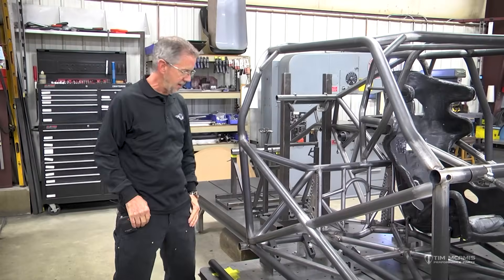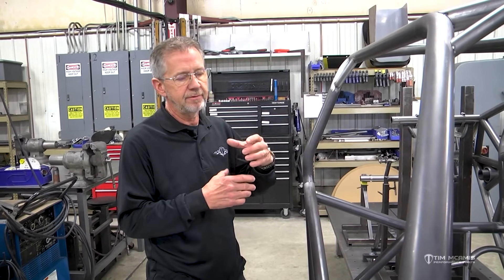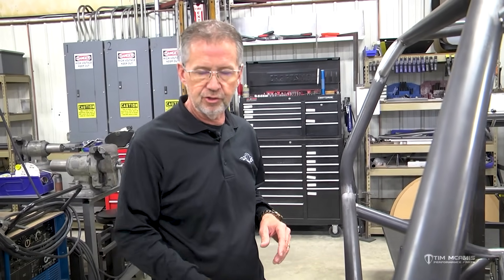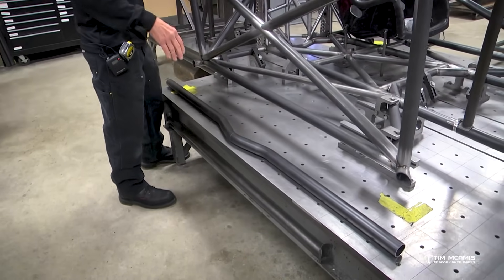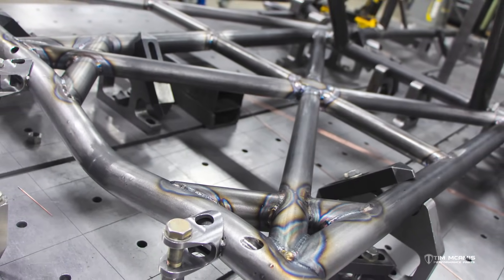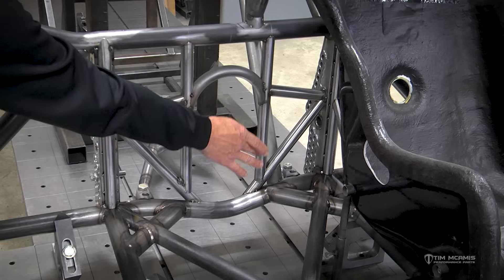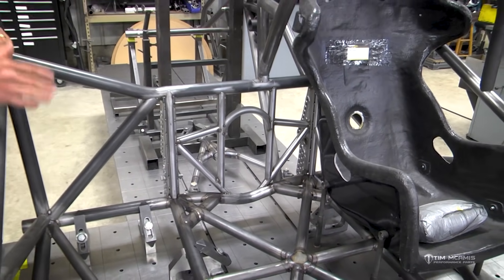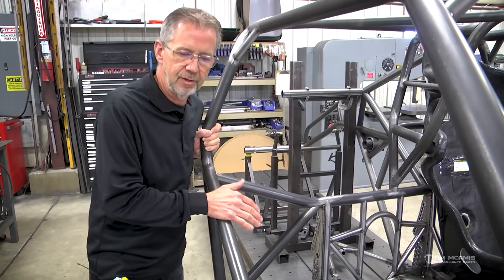Dropped Cross Member on Tube Chassis?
With evolution of large diameter carbon fiber drive shafts, longer suspension travel and popularity of smaller tires, the dynamics of a chassis vary greatly during a trip down the racetrack.

When running certain combinations and set-ups, clearance issues can arise from a changing driveline angle during long suspension travel.

Due this, some cars may benefit from installing a rear cross member that provides additional room for the drives haft to safely operate over the rear cross member of chassis.

This video outlines the use of a Dropped Rear Cross Member on a Tube Chassis to gain drive shaft clearance.